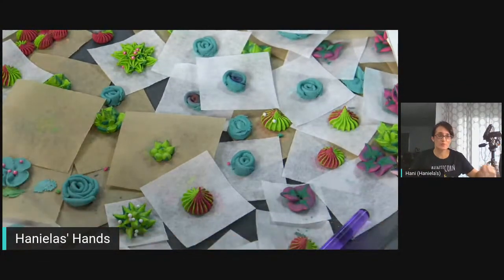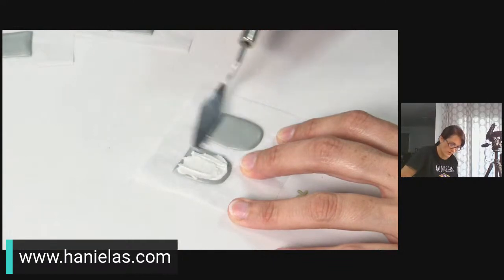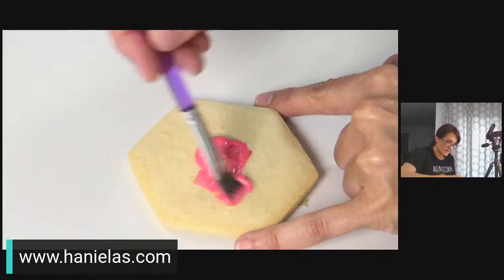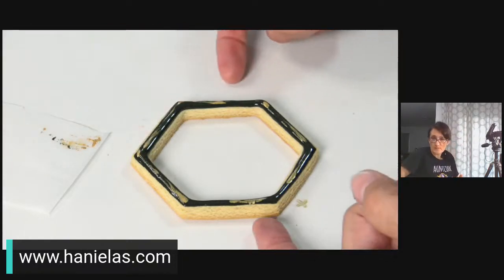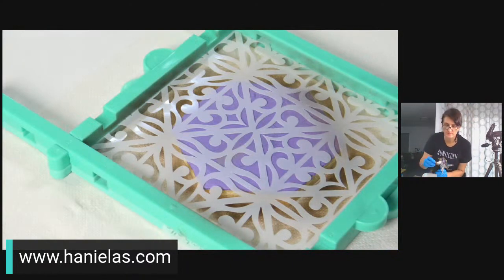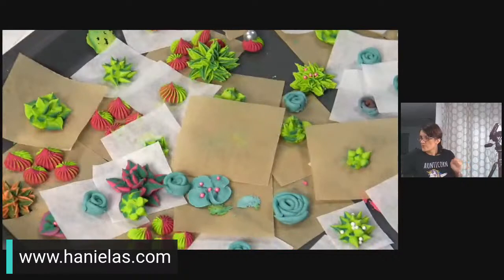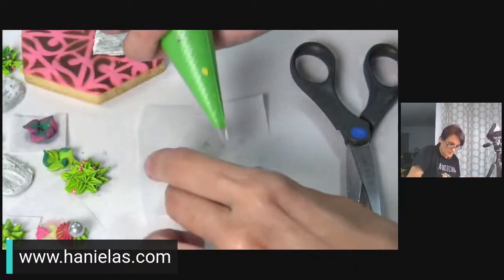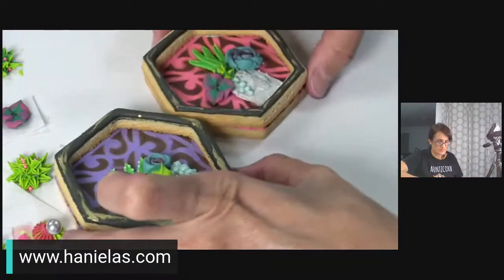LIVE Succulent Cookies and Concrete Texture with Royal Icing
PREVIOUS LIVE - HOW TO MAKE ROYAL ICING SUCCULENTS